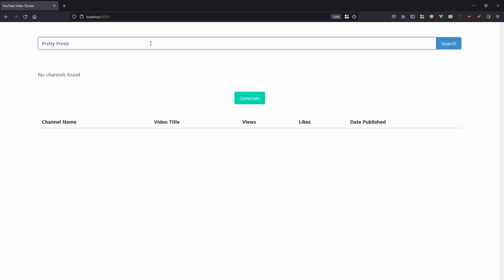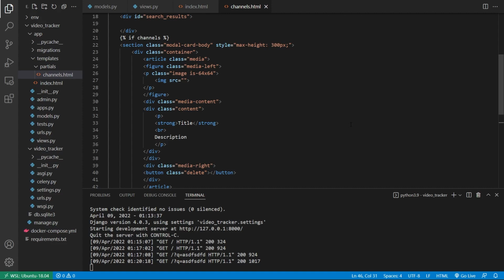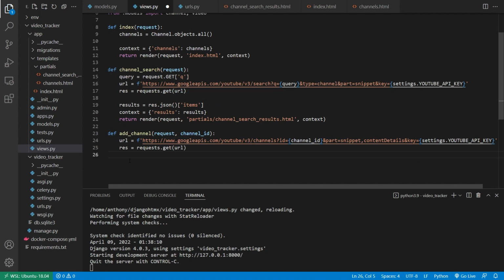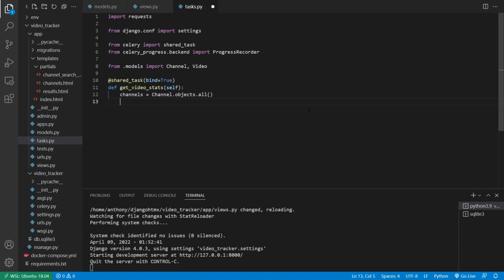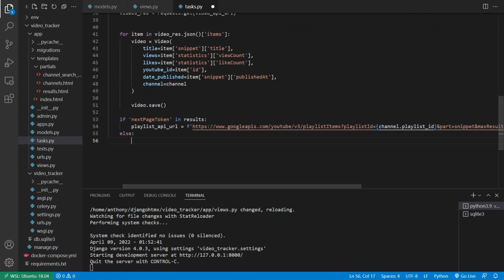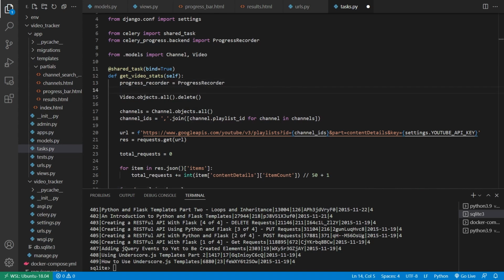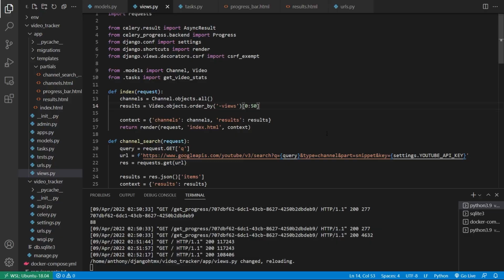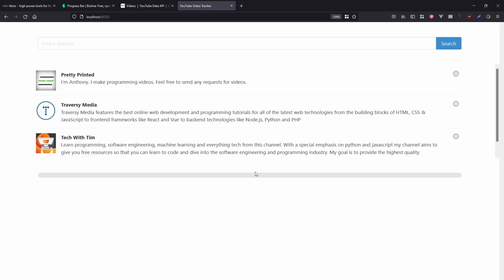Django + HTMX Example App: Progress bar, infinite scroll and modal with NO JavaScript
An example Django app that has a dynamic frontend but doesn't use any JavaScript. Uses HTMX, Docker Compose, Celery, Redis, RabbitMQ along with Django and HTMX.